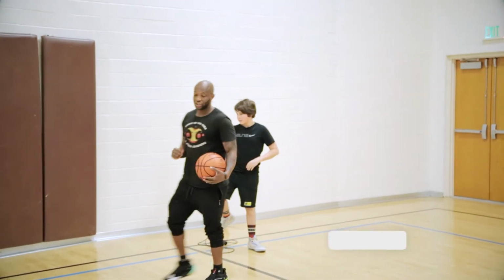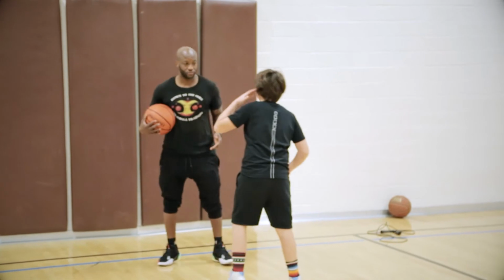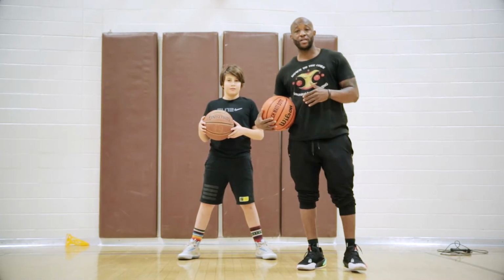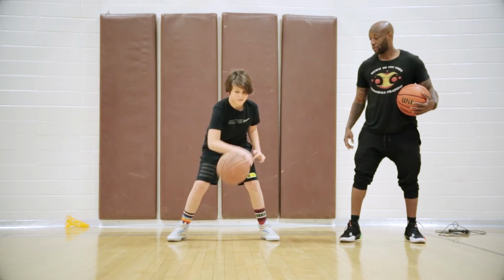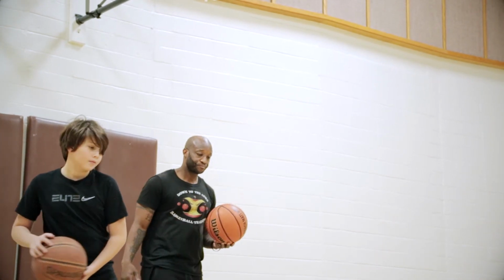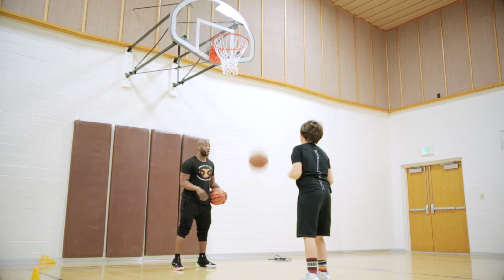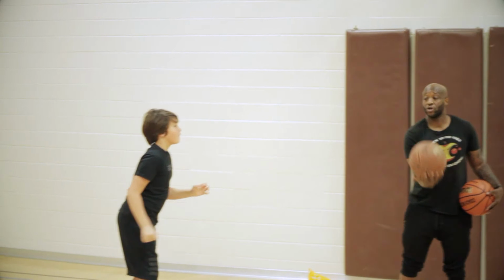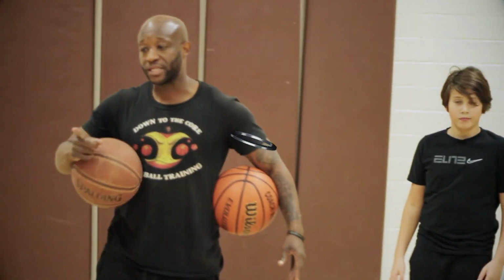Where should you AIM 🎯 when you shoot your Jumpshot!? 🔥🔥🔥 | Youth Basketball Drills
Welcome to Down to The Core Basketball Training!

In this episode starring Leo we work on fast feet on defense, an in out dribble, and we talk about basketball shooting aim.

Coach Matt shows kids/youth how to use fire feet and cut off the first step with fast defense footwork. Different variations of the in and out dribble, working on getting low and keeping your eyes up. Lastly we answer the shooting questions "Where do you aim at?" Mastering the art of shooting by shooting close shots.

If you're really serious about playing basketball and learning from a great coach watch all our videos!

Down 2 The Core Basketball Training teaches kids:
• Shooting and ball-handling mechanics
• Exercises/ Drills to become a better shooter, ball handler, scorer
• Balance and footwork
• Avoid common mistakes
• Ball screens
• Creating space against a defender
• Beating a defender to the rim
• Scoring at the rim
• Building a pre-game warmup routine
• Handling pressure and improving decision-making
• Practice philosophy and discipline
             EVERYTHING!!

Artist: William "Dub Shakes" Shakespeare

Alex Mejia Productions
Content Creator + Dj + Philanthropist

Beat 4 Hope
Co-Chief Executive Director

🔻 More Music By:
Ecov @EcovYouDug
Jihad NO Joey @HadVisionz

🔻 1-ON-1 COACHING | NEED HELP BUILDING YOUR GAME?